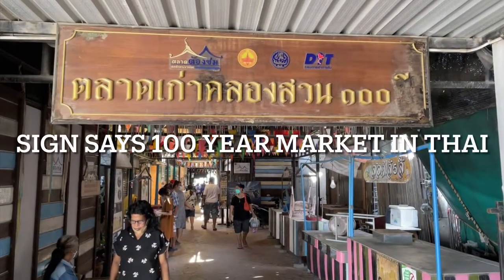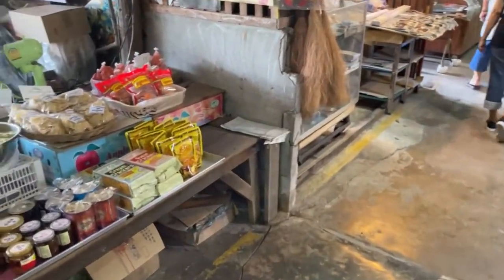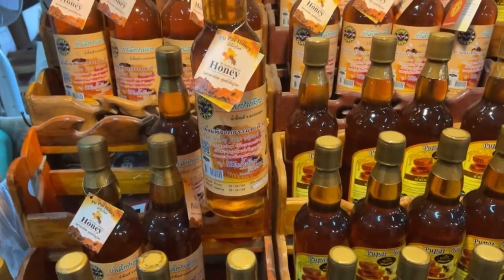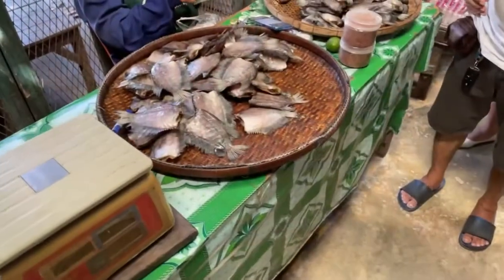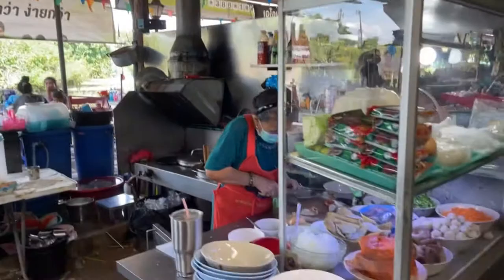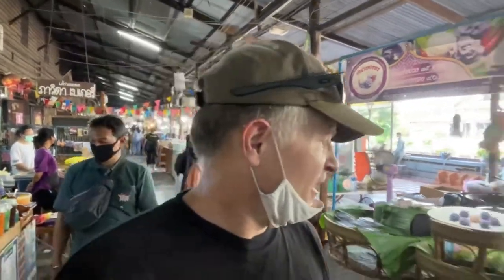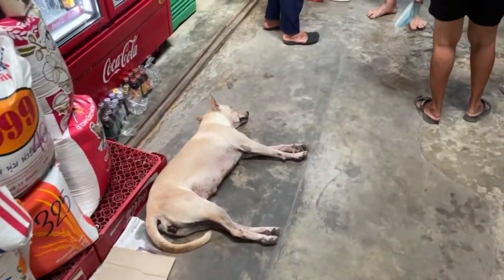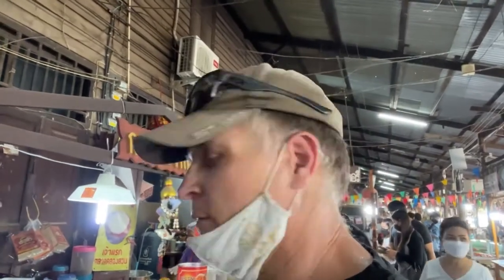Thai traditional 100 years market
Enjoy the talat klong suan or 100 years market.about an hour east of Bangkok on the border between samat prakan and chachangsao. It a traditional Thai market sitting on the banks of a canal. See how the local Thai people shop for food and other items they need in their daily lives. Enjoy